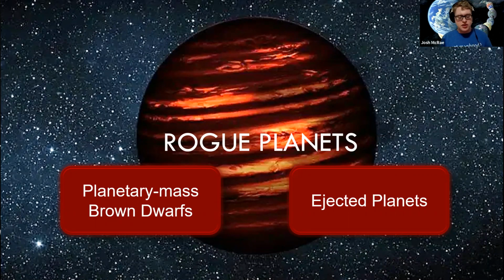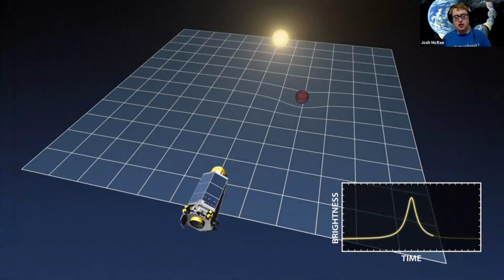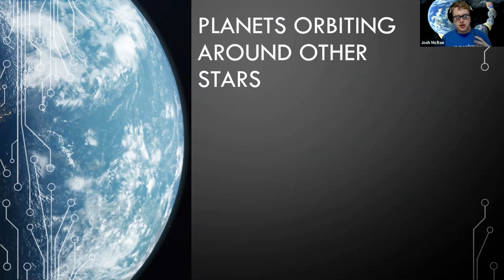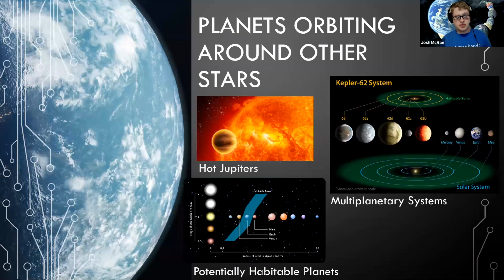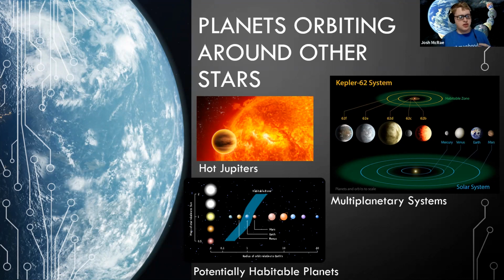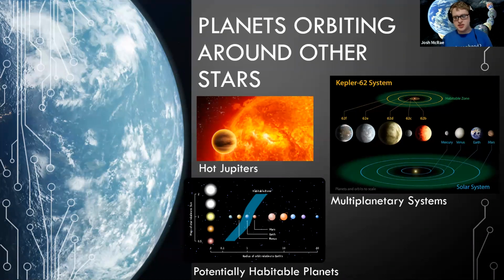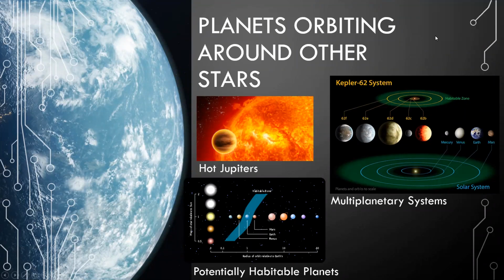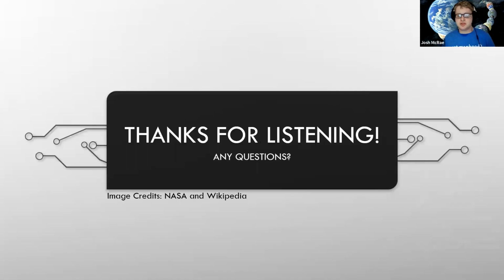Exoplanets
Learn about exoplanets that are light years away.